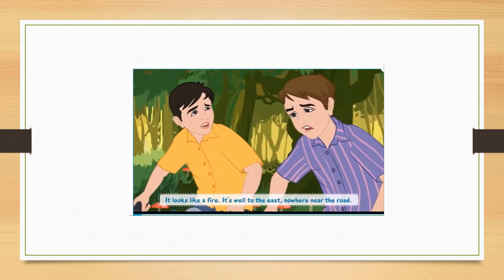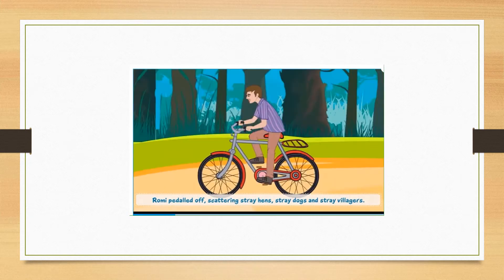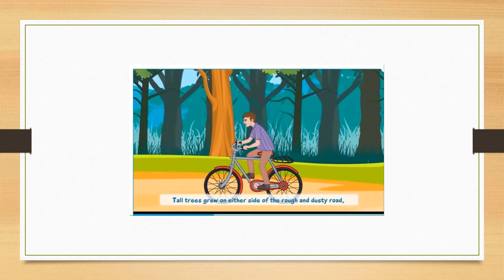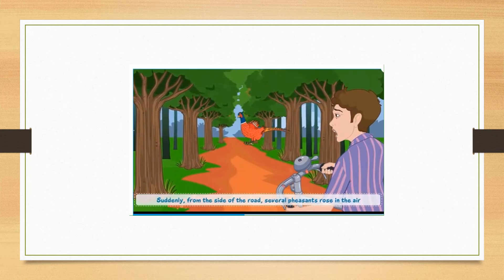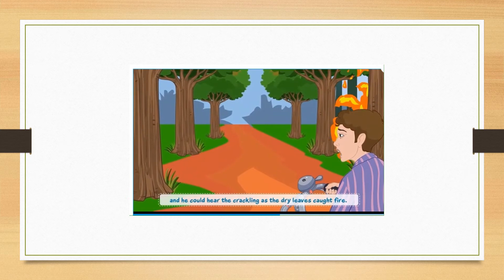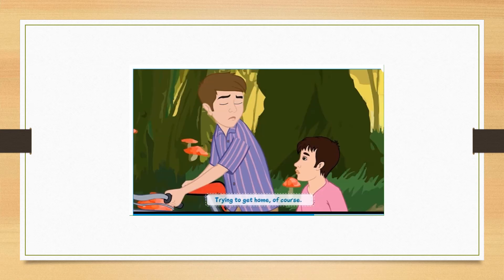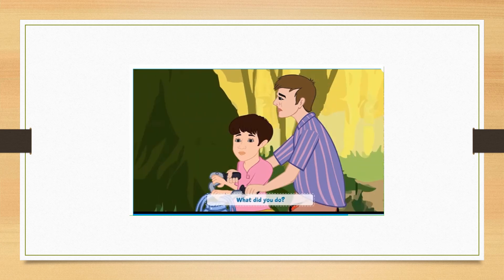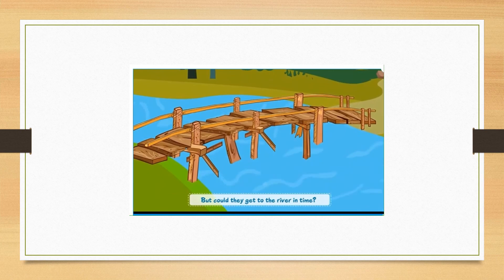lesson 5 video